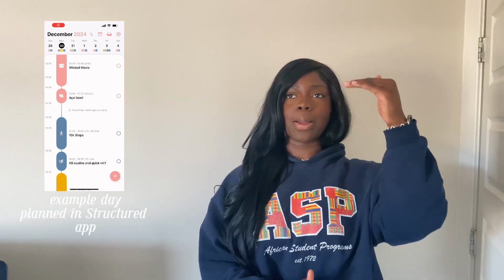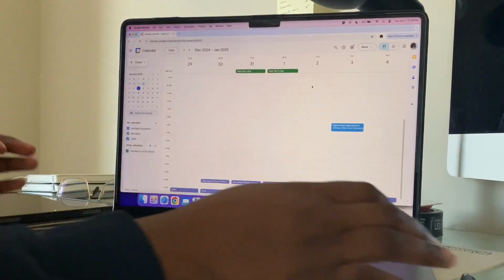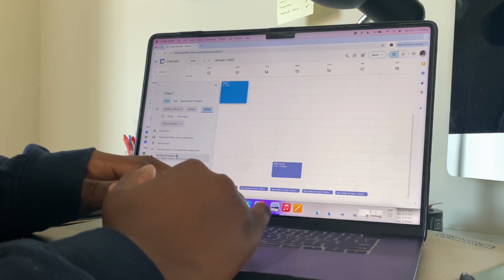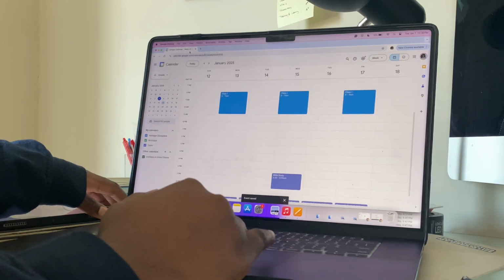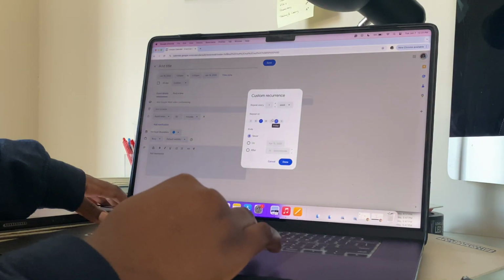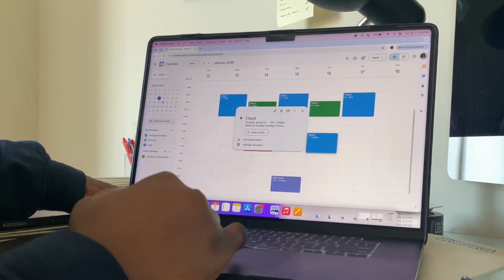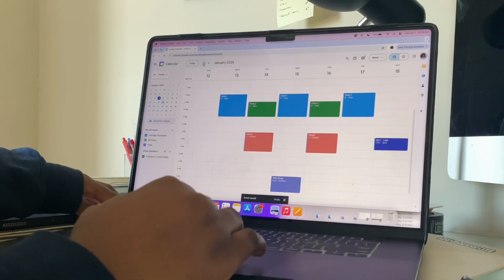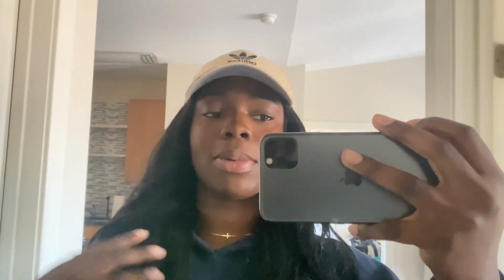Stay on Top of Everything: Time Management Tips for Doctoral Students | Weekly Vlog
Struggling to manage your time as a graduate student? In this video, I’m sharing my top time management strategy that I use all the time to help you this semester. Whether you’re juggling coursework, research, or work responsibilities, these tips can help keep you organized and productive.

PLUS, enjoy some moments from this past winter break ❄️  I hope you all had a happy new year! #2025

🎥 Filmed with iPhone